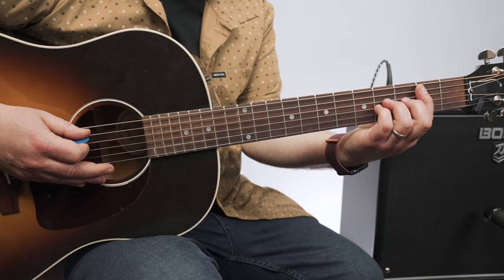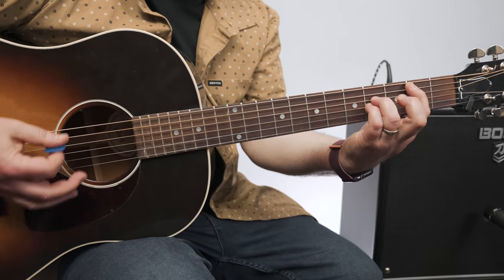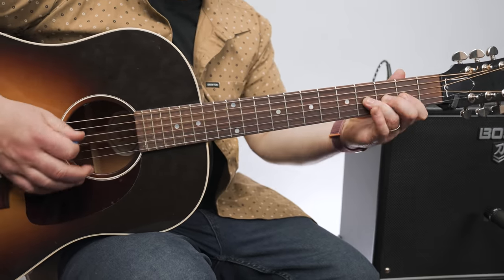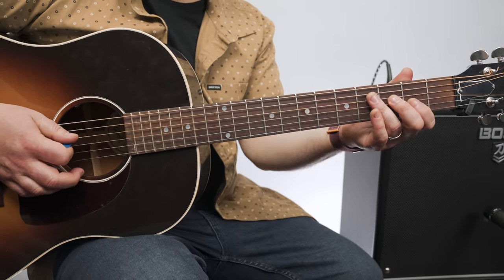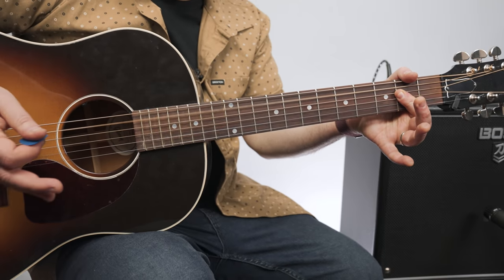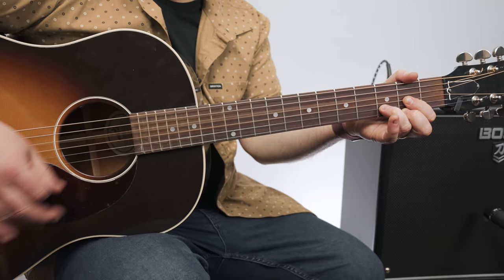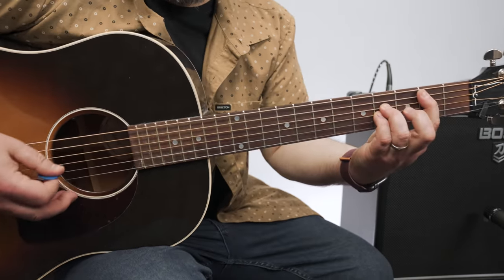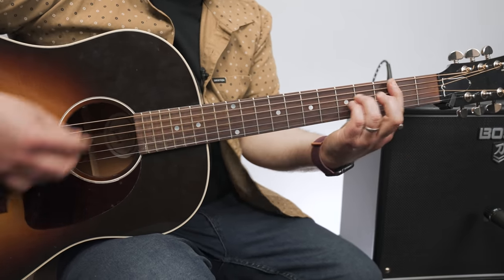Marcy Playground Sex and Candy Guitar Lesson + Tutorial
Back again today to break down Sex and Candy by Marcy Playground on the electric guitar. Let's get into it!